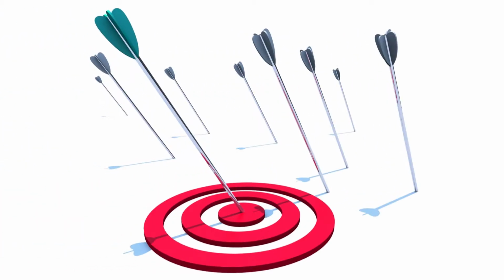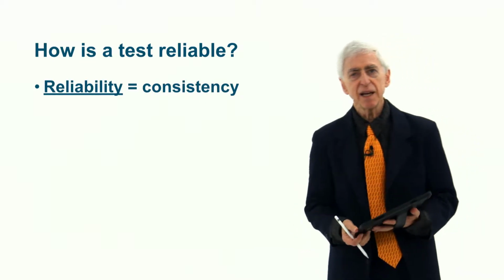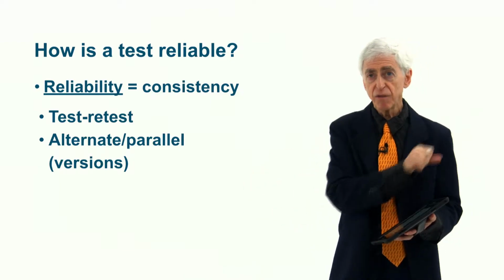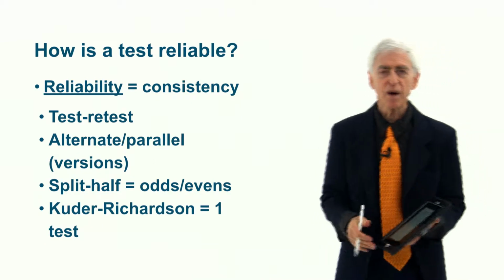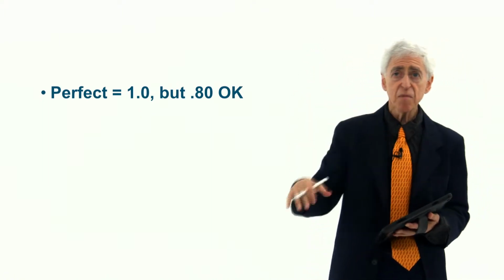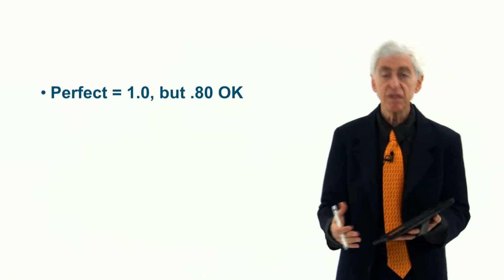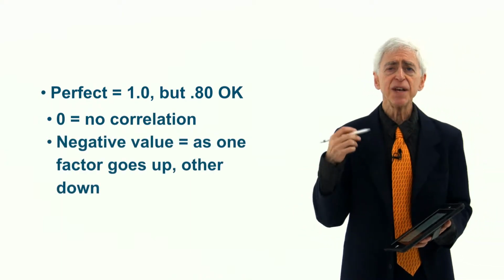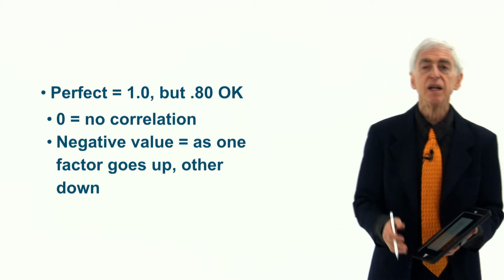Educational Psychology 7 9